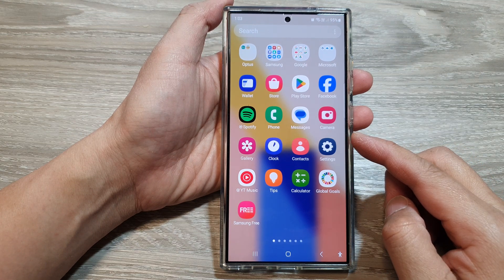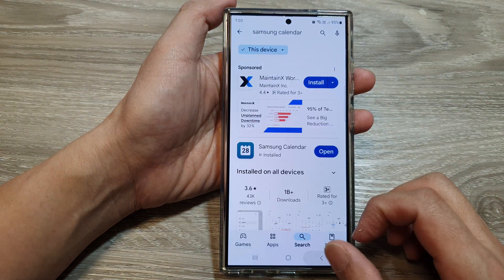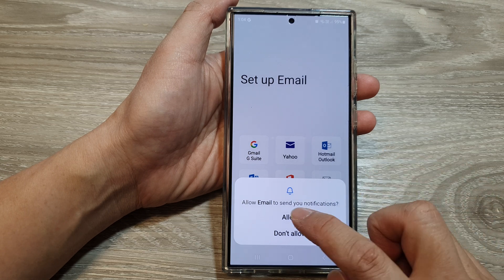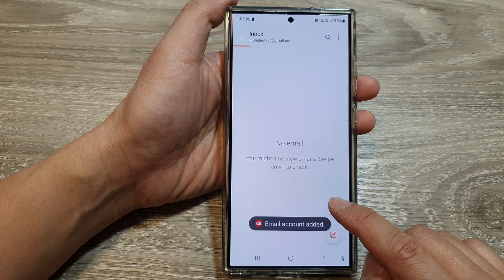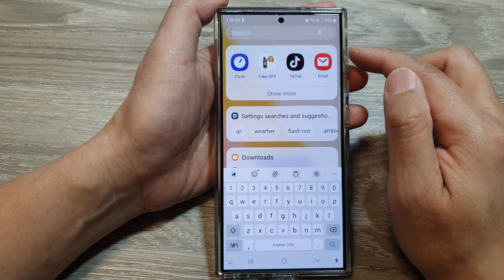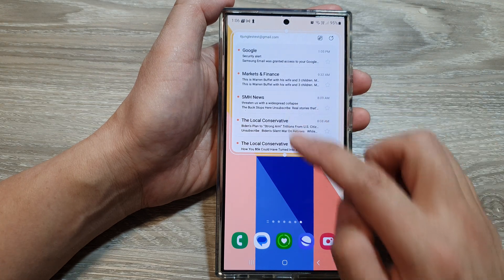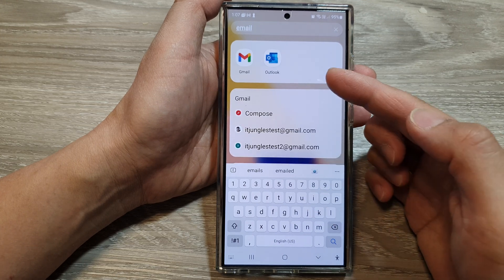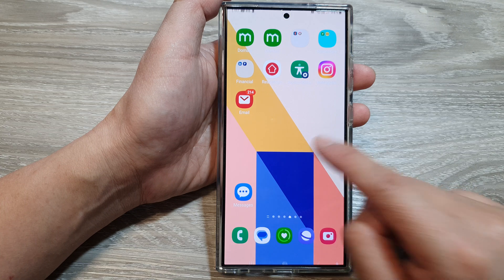📩 Galaxy S24/S24+/Ultra: How to Find the Missing Samsung Email 🔍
In this video, I will show you how to find the missing Samsung Email app on the Galaxy S24/S24+/S24 Ultra. We'll cover how to search for it, reinstall it if needed, and even unhide it if it's been accidentally tucked away. Get back to managing your emails in no time with this quick and helpful guide!